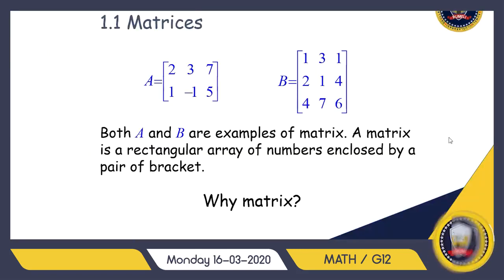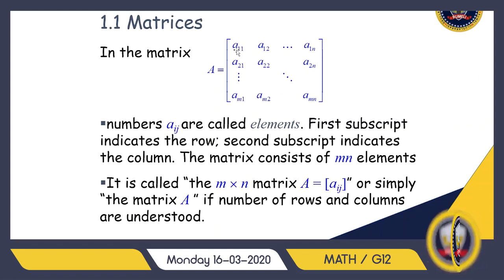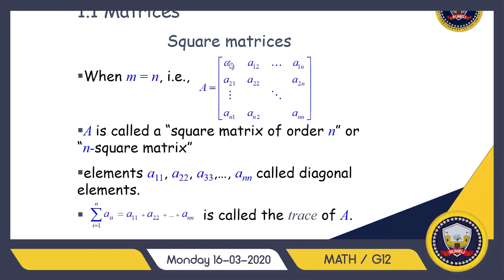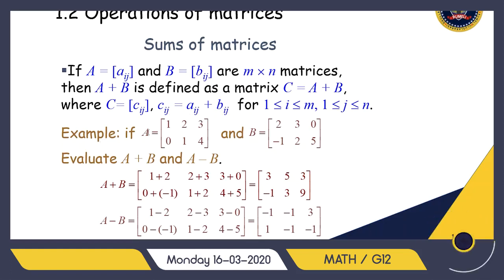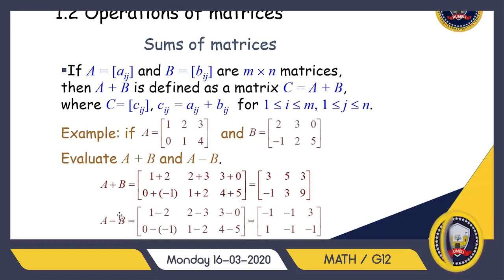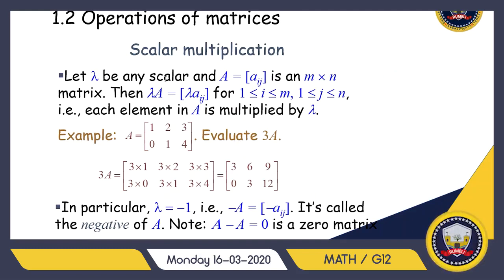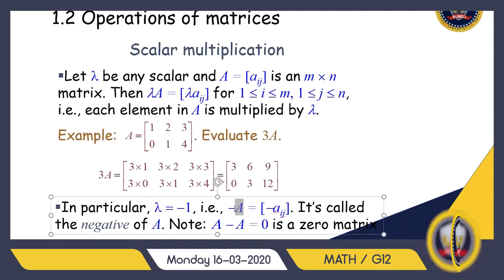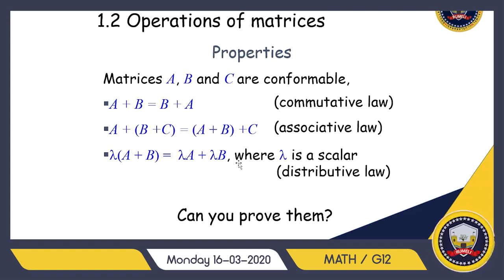G12 Monday 16 03 2020 Math